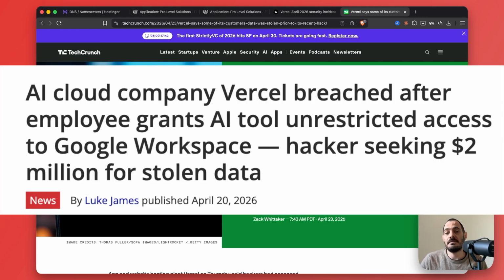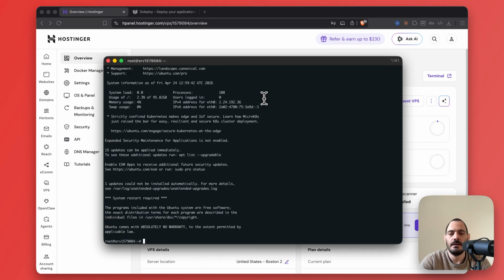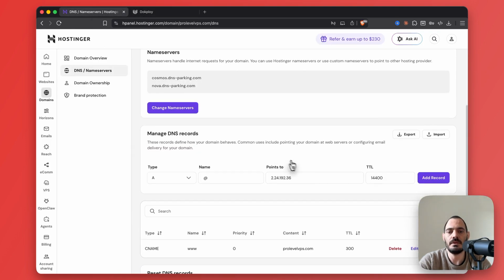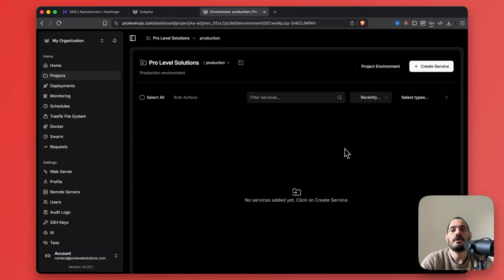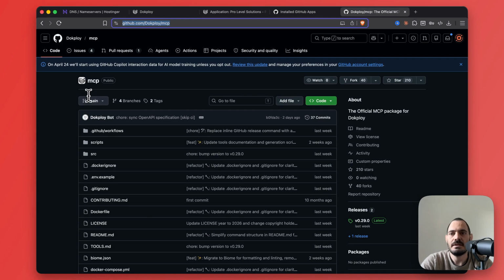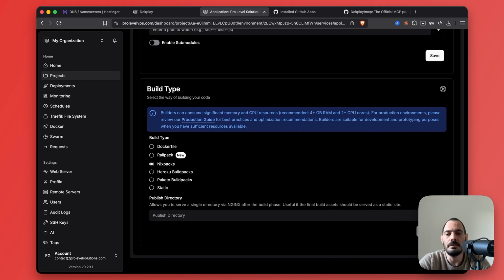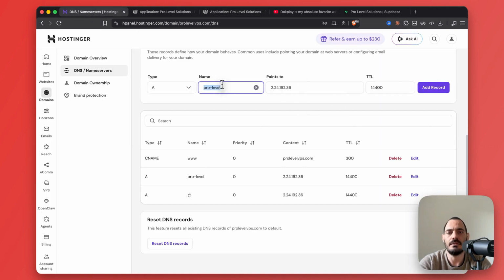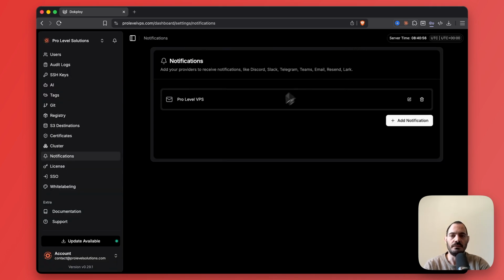How to Install Dokploy on VPS - Migrate From Vercel (Step-by-Step Guide)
How to Install Dokploy on VPS Step-by-step guide to migrating from Vercel to a self-hosted Dokploy VPS. Full tutorial covering VPS setup, Dokploy install, DNS configuration, SSL/HTTPS, GitHub deployment, and Claude Code MCP integration for AI-powered deployments.

After the Vercel security breach, self-hosting your AI applications is no longer optional — it's essential. This tutorial shows the complete migration process: from buying a Hostinger VPS and installing Dokploy, to configuring DNS, enabling SSL with Let's Encrypt, connecting GitHub repos, and even setting up the Dokploy MCP (Model Context Protocol) so Claude Code can manage your deployments automatically.

🔑 What You'll Learn:
• Why self-hosting beats Vercel for AI application security
• VPS provisioning on Hostinger (KVM setup)
• Dokploy installation via terminal
• Web interface configuration & dashboard setup
• DNS management: pointing your domain to VPS
• SSL/HTTPS setup with Let's Encrypt
• GitHub integration for automated deployments
• Dokploy MCP: AI-powered deployment management with Claude Code
• Environment variable management & notification alerts
• Real-world troubleshooting when deployments fail

⏱️ Chapters:
0:00 - Why Migrate from Vercel? (Security Context)
0:29 - VPS Provisioning on Hostinger
1:21 - Dokploy Installation via Terminal
1:43 - Web Interface & Dashboard Configuration
2:18 - DNS Setup: Domain → VPS IP Address
2:43 - SSL/HTTPS with Let's Encrypt
3:33 - GitHub Integration & Deployment Workflow
4:30 - Dokploy MCP: AI-Powered Deployment with Claude Code
5:46 - Live Troubleshooting: Fixing Deployment Errors
6:55 - Environment Variables & Notification Setup

🛠️ Tools: Dokploy, Hostinger VPS, GitHub, Let's Encrypt, Claude Code MCP, Docker

Essential for developers deploying AI applications, anyone leaving Vercel after security concerns, and teams building AI infrastructure on self-hosted VPS platforms.